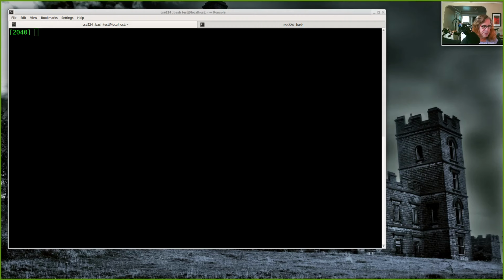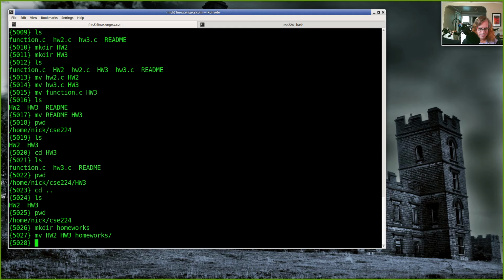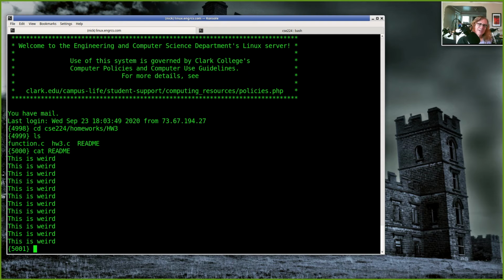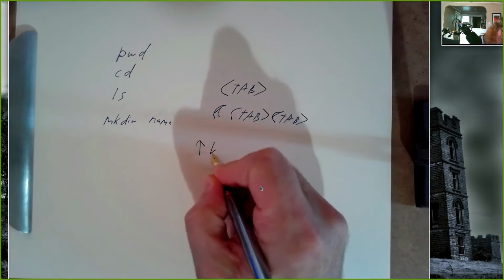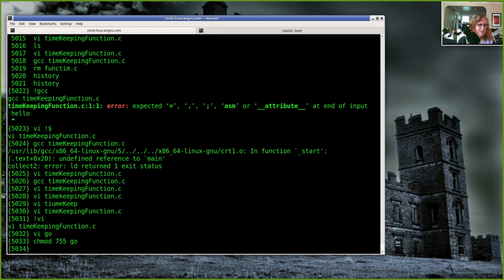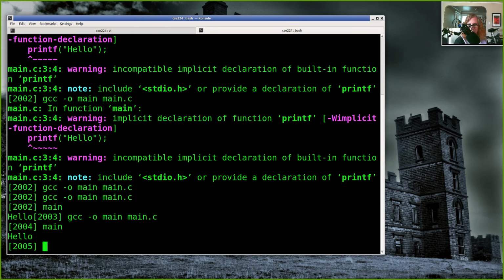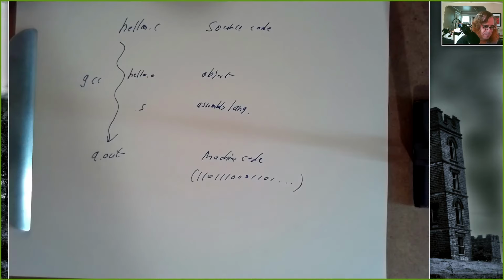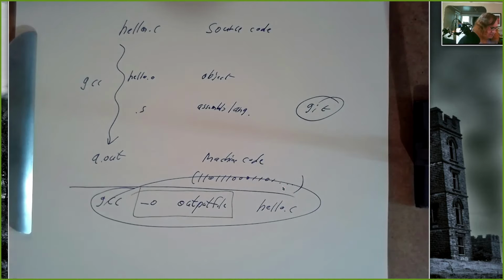CSE224B 20200923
01:14 organizing your work
09:13 sftp
15:23 command line shortcuts and tricks
31:04 Use multiple windows :)
35:10 gcc
42:46 really common mistake with gcc...